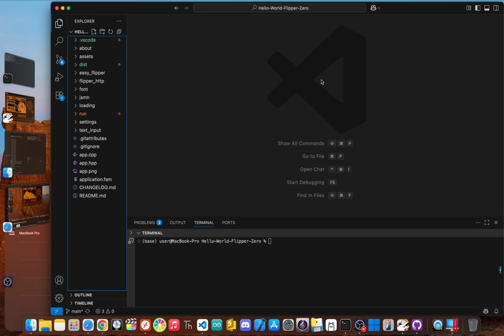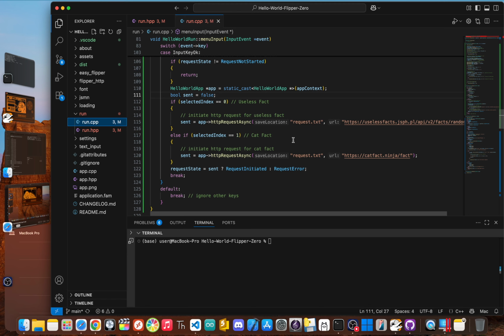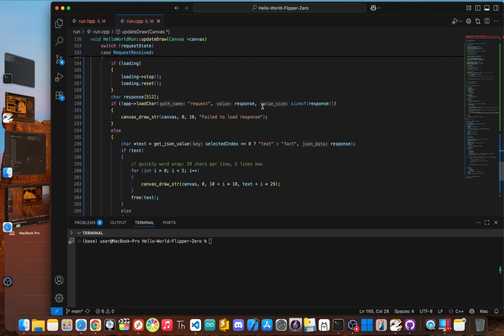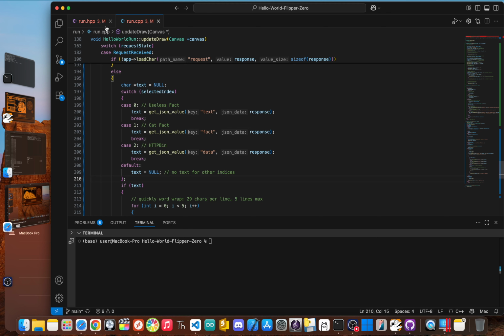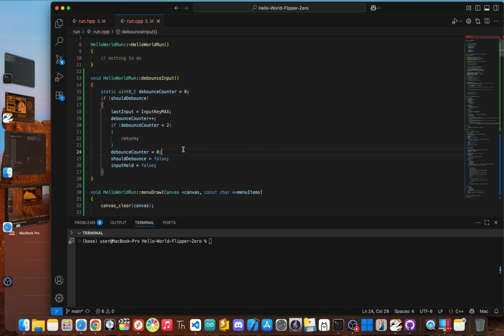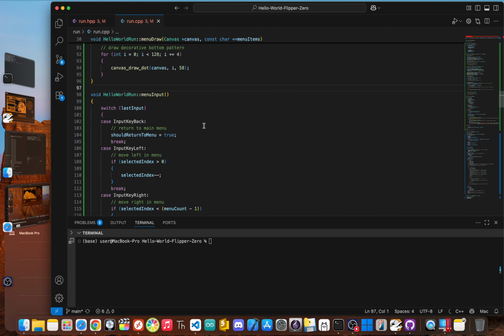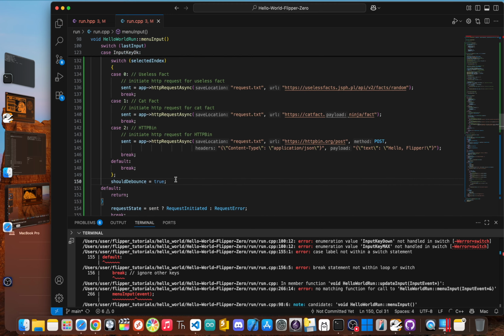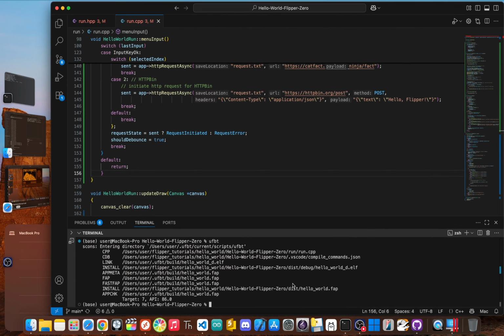Watch Me Build a Flipper Zero App Step by Step!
Continuing the Flipper Zero app development series, this video builds upon the previous tutorial, walking you through more steps of app creation. Get ready to dive into the coding as a software developer and see your first app come to life. Watch as I show you how to code with this programming tutorial.